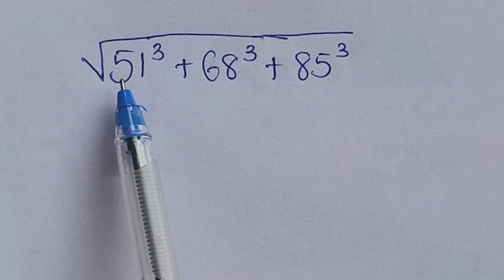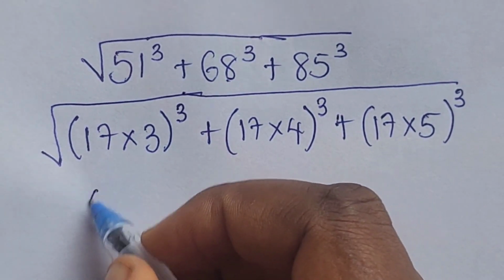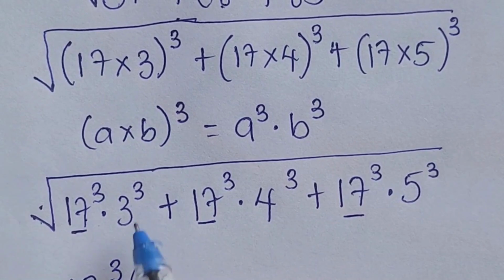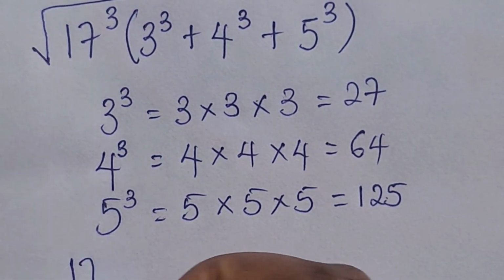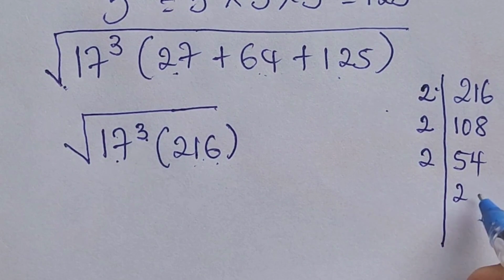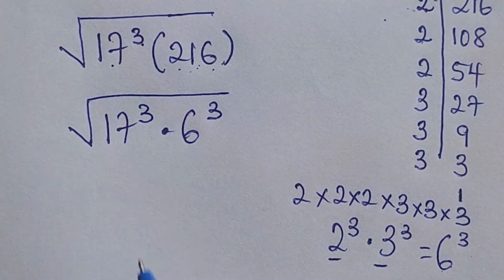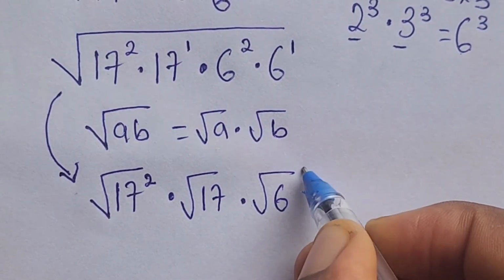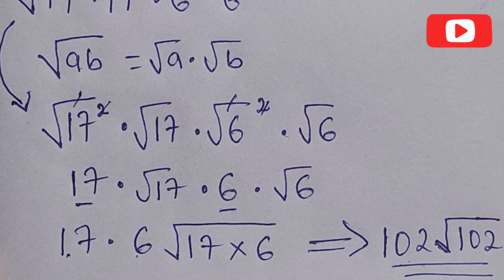NICE SQUARE ROOT SIMPLIFICATION | NO CALCULATOR ALLOWED| 99% FAILED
🔢 Find the Value of √(51³ + 68³ + 85³) | Powerful Math Trick!

In this video, we solve the expression √(51³ + 68³ + 85³) using a smart mathematical insight that makes the calculation surprisingly simple. If you enjoy discovering hidden patterns in numbers and learning clever shortcuts, this problem will definitely interest you.

This tutorial is perfect for secondary school students, math lovers, and anyone preparing for exams like WAEC, NECO, JAMB, or GCSE. You’ll see how recognizing number relationships can turn a seemingly difficult expression into an easy solution.

Whether you're sharpening your algebra skills or just love beautiful math tricks, this video will help you think about numbers in a new way.

📌 On this channel Esther Equation Corner  we share:

* Exam-style problems and solutions
* Number patterns and algebra shortcuts
* Pure math challenges for students and enthusiasts

🎥 If you enjoy content similar to creators like 3Blue1Brown, Numberphile, The Organic Chemistry Tutor, Mathologer, and MindYourDecisions, you’ll love the math explorations here.